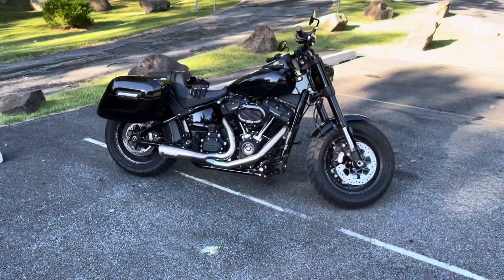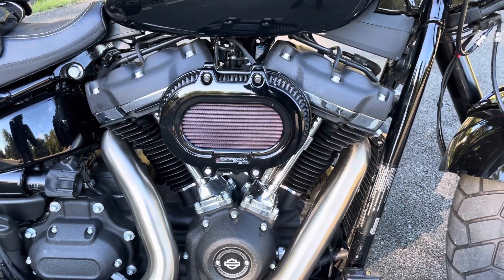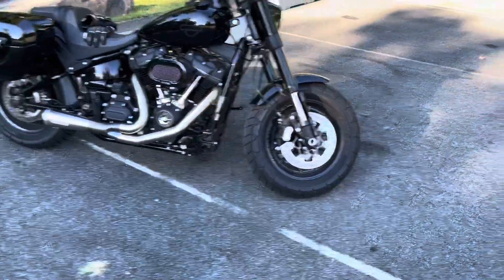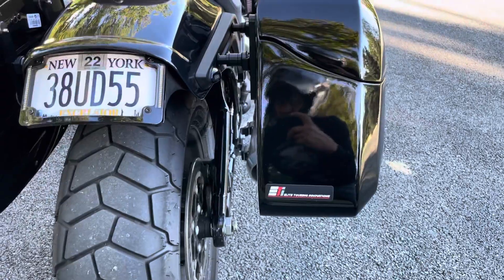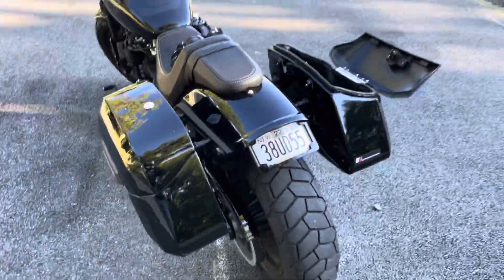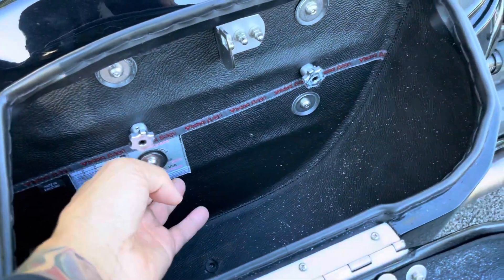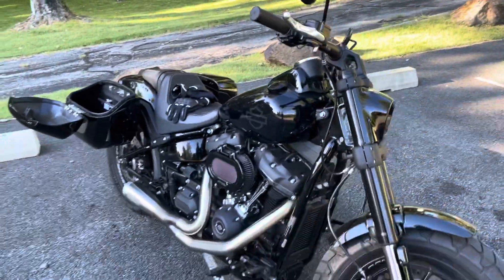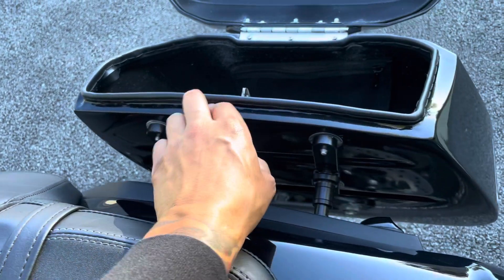2021 Fat Bob with Viking Lamellar Large Saddlebags and Elite Touring Innovations Bracket Kit